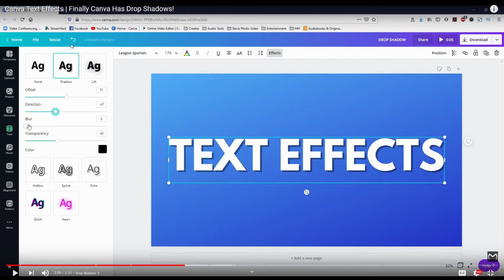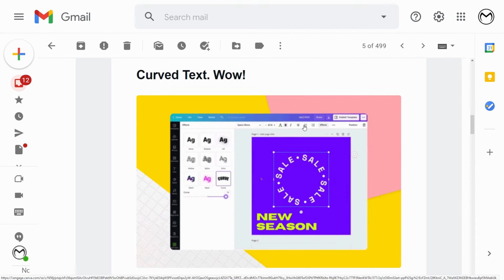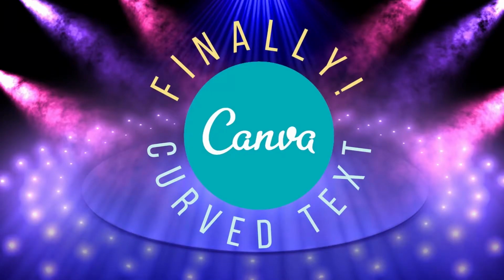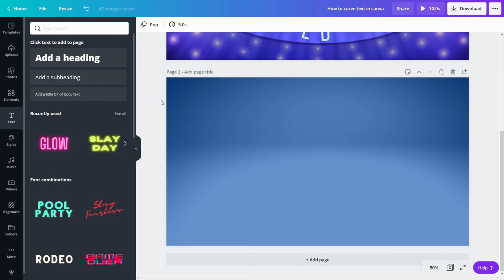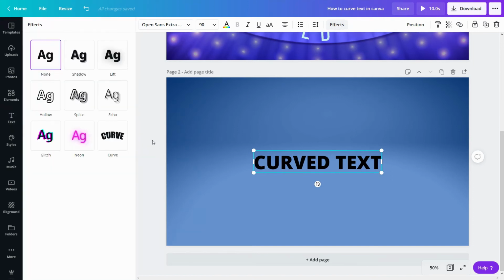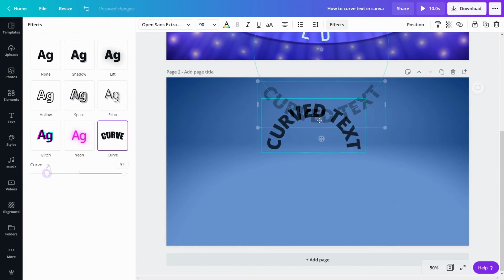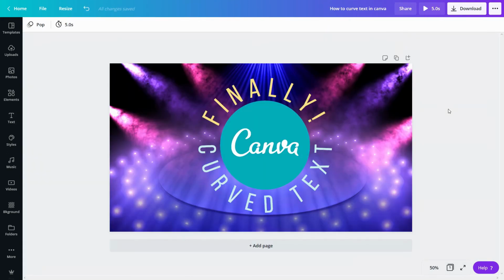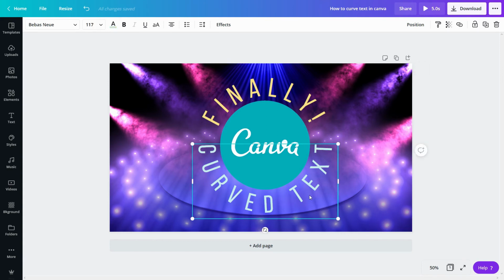How To Curve Text In Canva | New Canva Text Effect Feature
Hi everyone! Today's video is How to curve text in Canva with it's new text effect feature that enables you to curve text with one click and some adjusting of the sliders, that's it! Finally Canva has listened to the community and gave us this long awaited function! So in this Beginner Canva Tutorial I'll walk you through how easy it is to curve or bend your text in Canva.

Time Stamps

0:00 Intro
0:11 Overview
0:30 Drop shadows
0:37 New Feature Curved Text!
1:05 Sample of curved text
1:14 Curved text tutorial
1:59 Combine 2 curved text